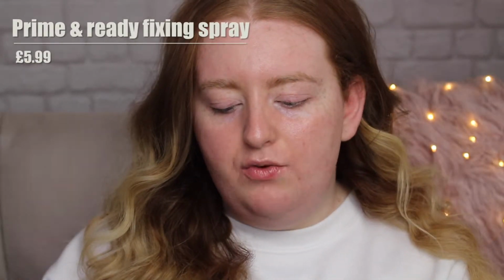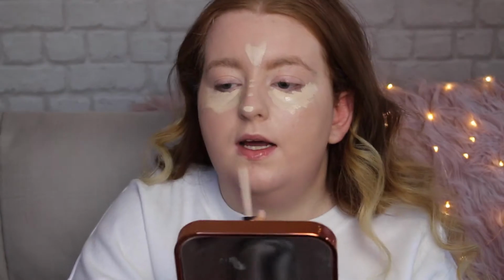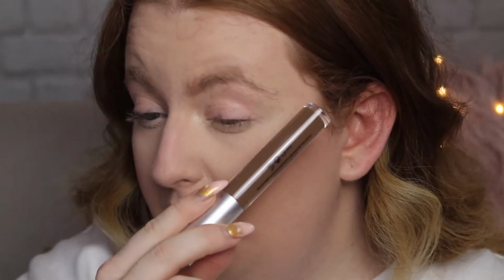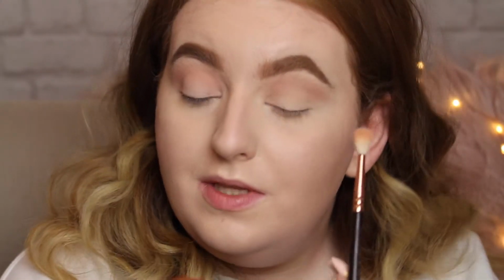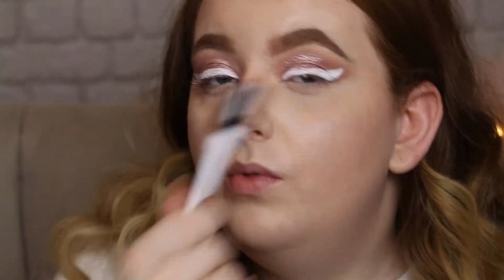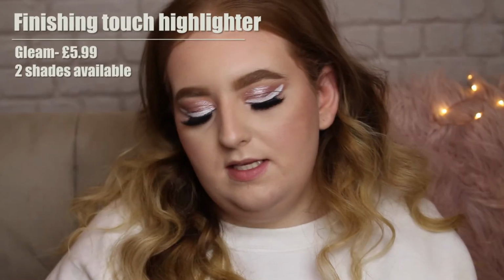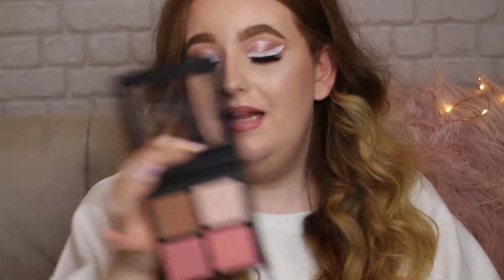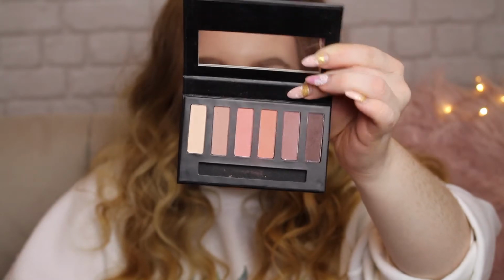FULL FACE OF COLLECTION MAKEUP | FIRST IMPRESSIONS & OLD FAVOURITES | KYRIELLELARA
Hey, you! wanna know more?!

So here's my first impressions & review of some of collections products. Some new releases & some very loved old favourites!. I hope you enjoy my opinions & reactions!
If you want to try it for yourself heres the links for ya!